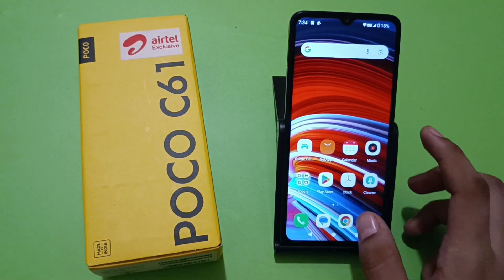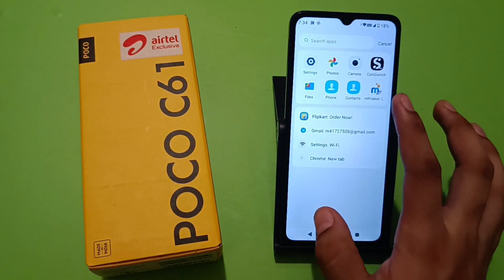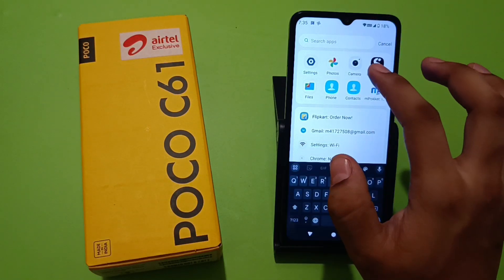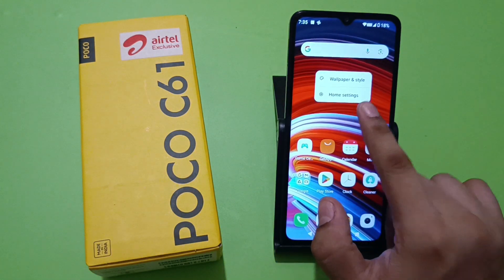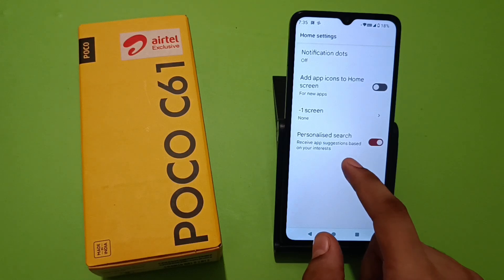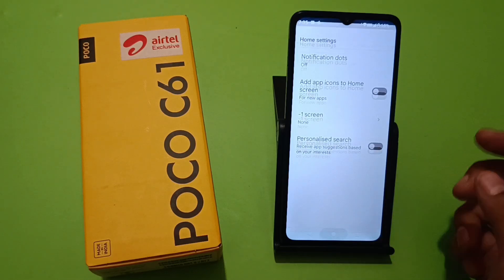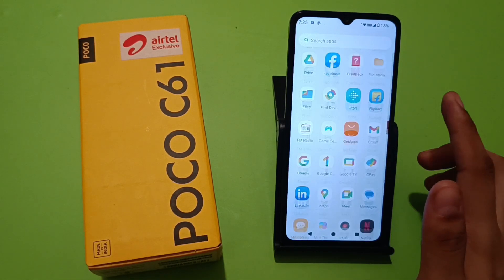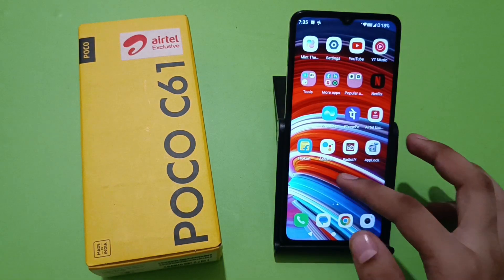Poco C61: Fix App Drawer Problem - how to remove app drawer search bar on your mobile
Infinix Note 40x 5G: Fix App Drawer Problem - how to remove app drawer search bar on your mobile